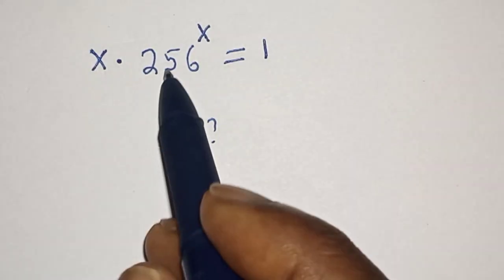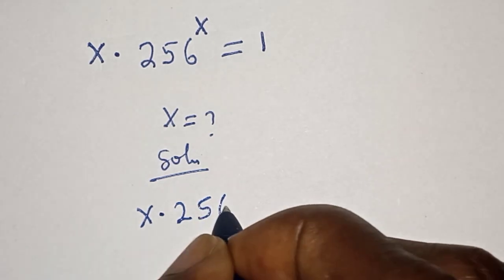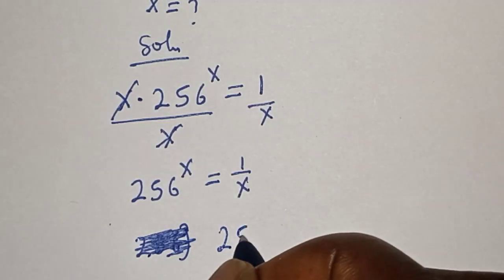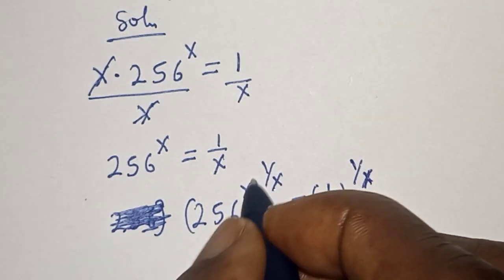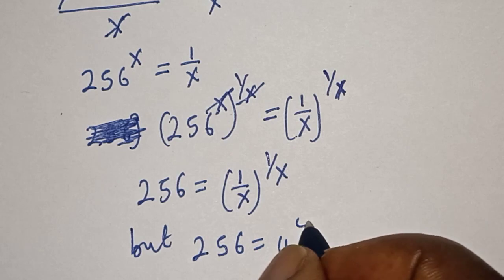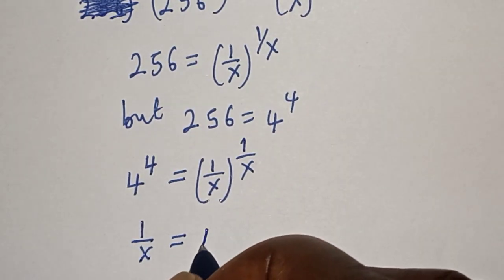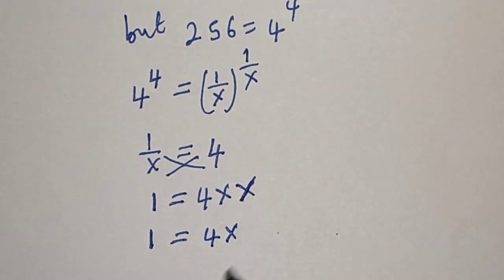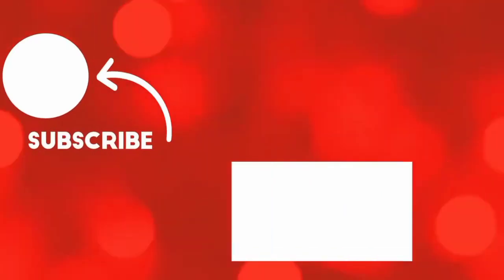A Nice Math Problem X.256^x=1 | Olympiad Mathematics...